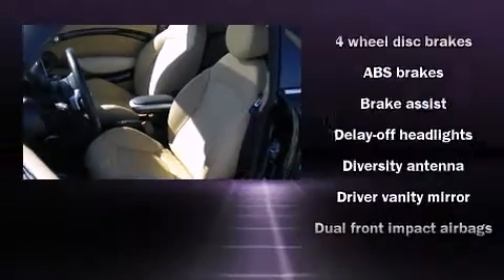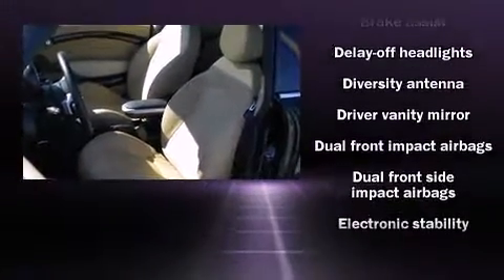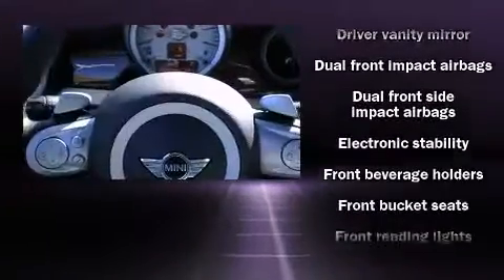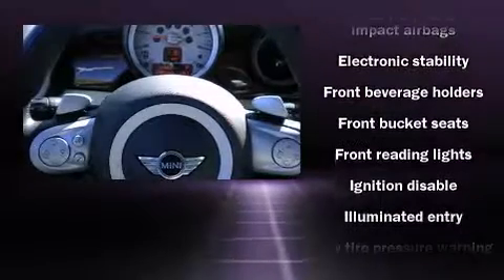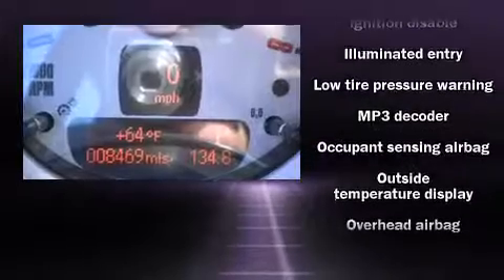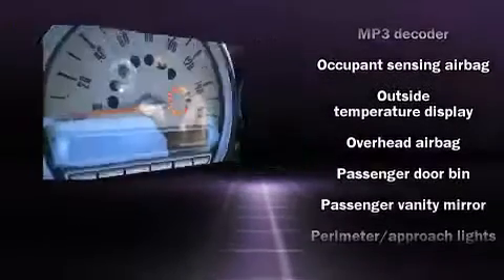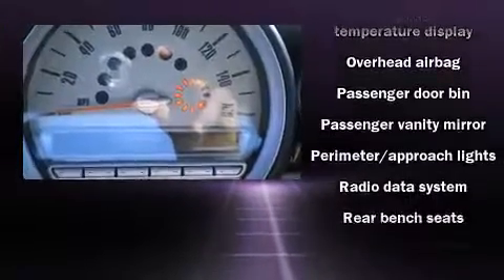2010 MINI Cooper S in Altamonte Springs, FL 32714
Classic Audi

The 2010 MINI Cooper S. This 2 door, 4 passenger hatchback still has less than 10,000 miles! A turbocharger is also included as an economical means of increasing performance. The following features are included: front bucket seats, front fog lights, telescoping steering wheel, power door mirrors, power windows, rear wipers, and remote keyless entry. Passenger security is always assured thanks to various safety features, such as: dual front impact airbags with occupant sensing airbag, head curtain airbags, traction control, ignition disabling, and 4 wheel disc brakes with ABS. Electronic stability control ensures solid grip atop the road surface, no matter how challenging the driving conditions. A test drive is waiting for you.